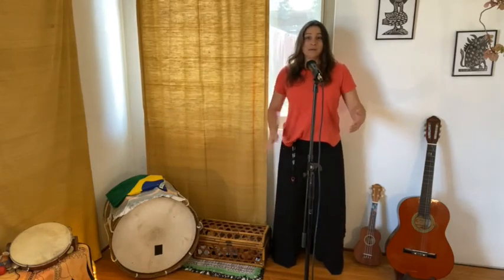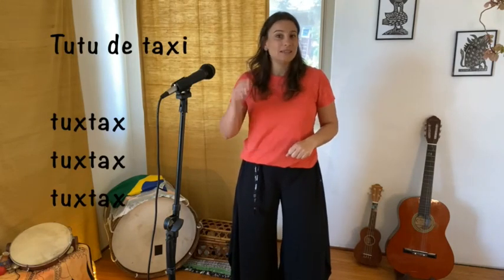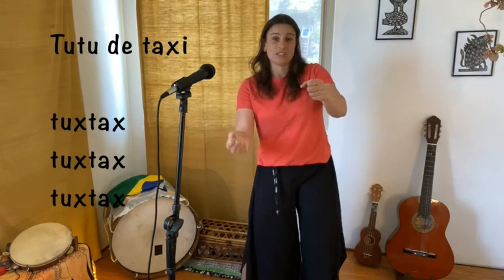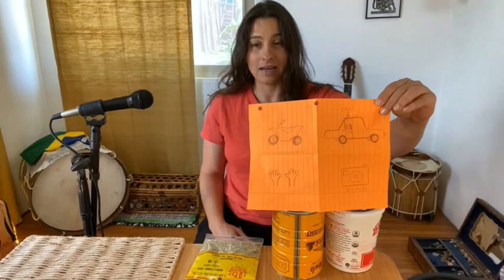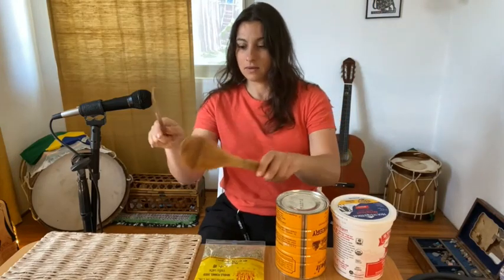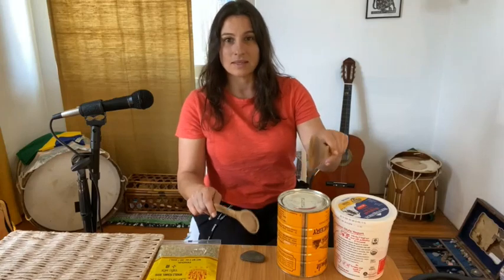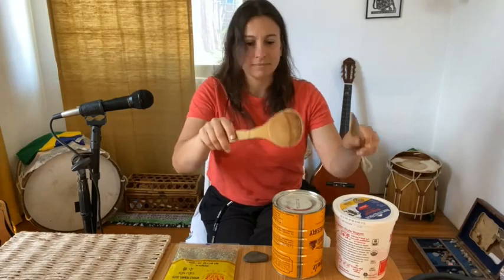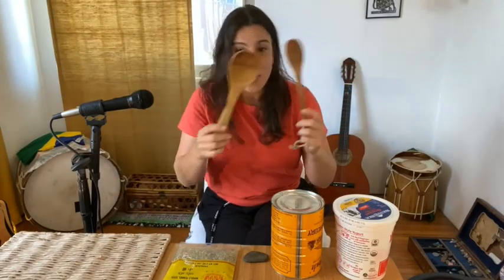Music Lesson 3 (grades 3-5) Story